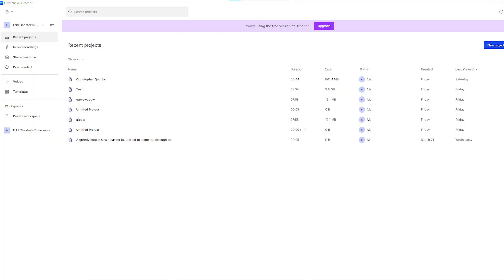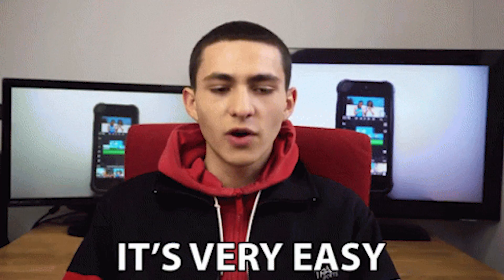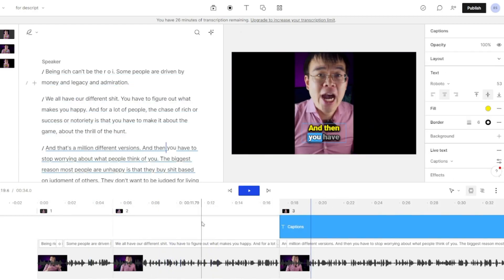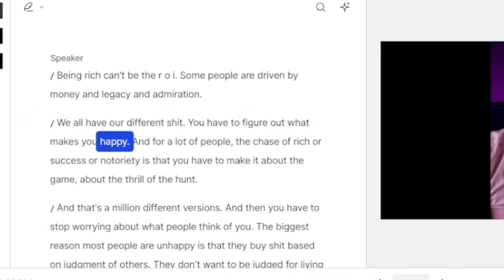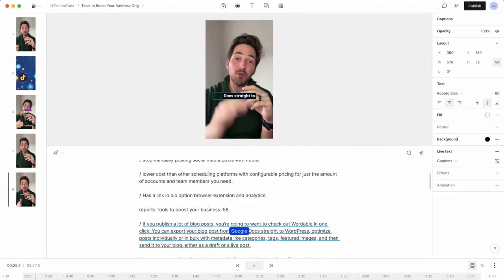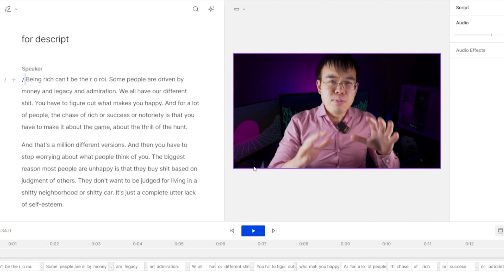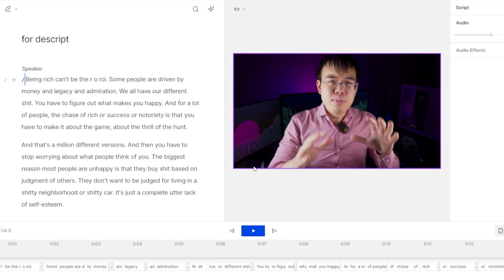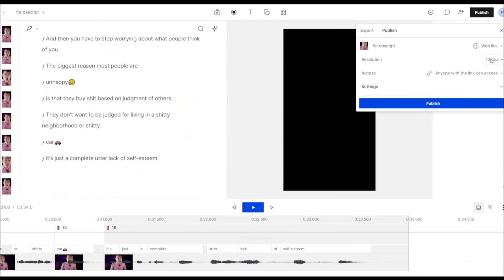How to Add Subtitles and Captions to your video like Gary Vee using AI Video Editing?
AI Video editing is one of the most interesting applications of artificial intelligence and in this video we will introduce you to one of my favorite AI Video editing tools Descript, which can help you add subtitles and captions to your video just like Gary Vee.

I will share how easy it is to make subtitles and captions just like Gary V in less than 5 minutes using Descripts Text to Video Based Editor.